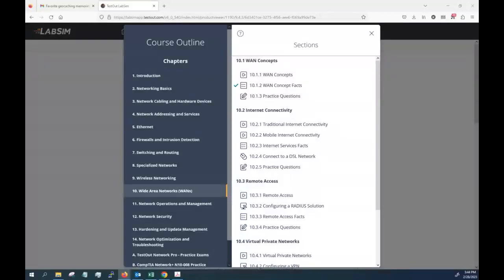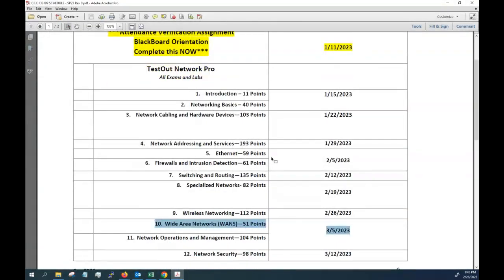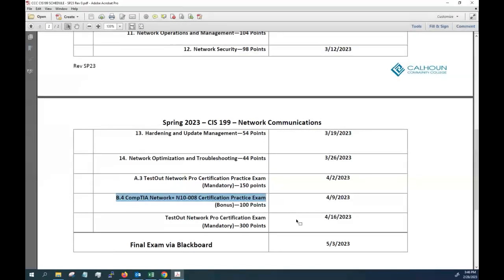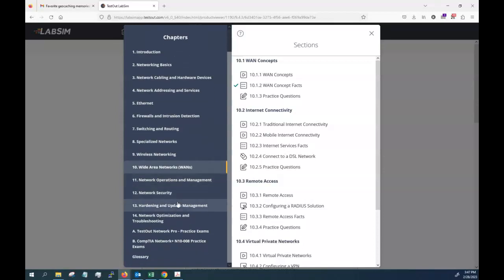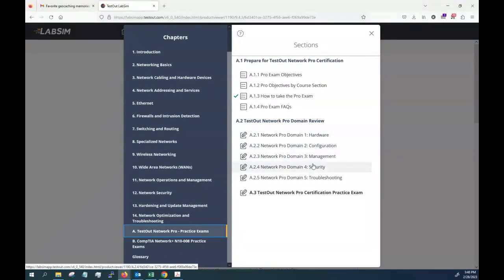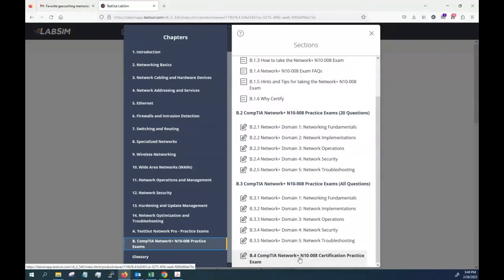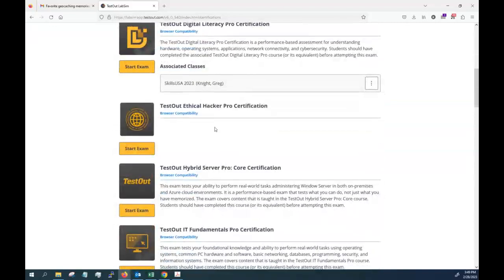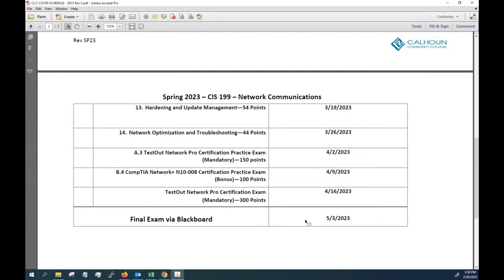CIS 199 mid-point and exam discussion